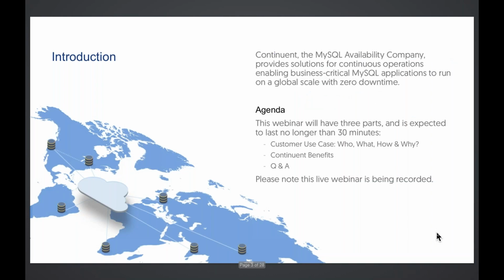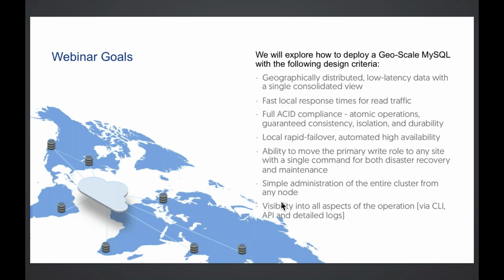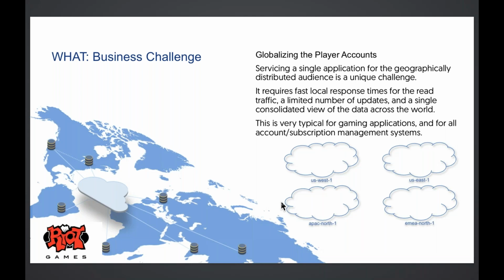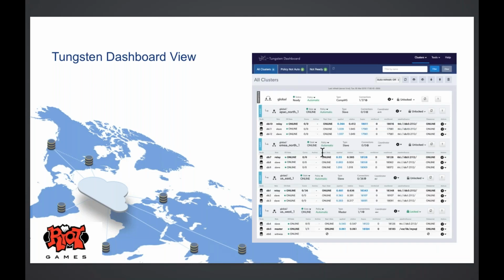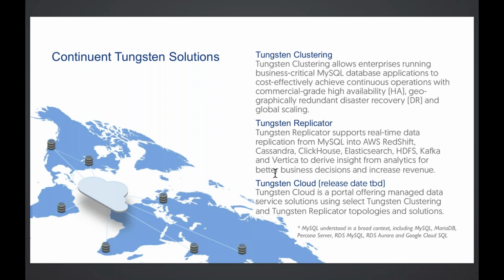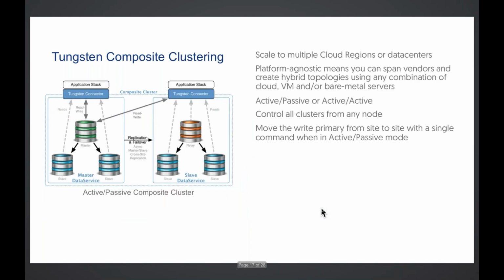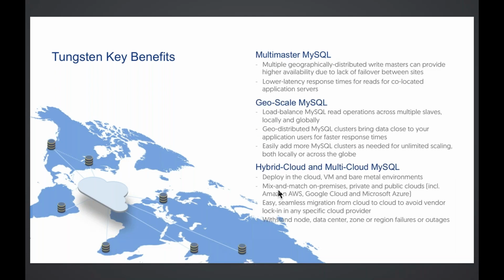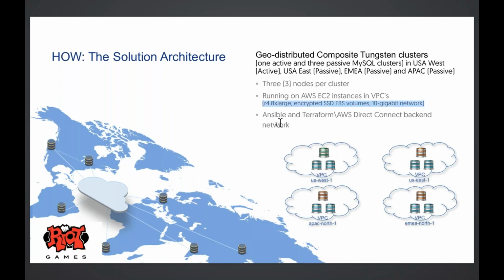Geo Scale MySQL in AWS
Learn how to build a global, multi-region MySQL cloud back-end capable of serving hundreds of millions of online multiplayer game accounts.

In this webinar, you find solutions to the typical business challenges of serving a geographically distributed audience - like Riot Games - with low-latency, fast response times, rapid-failover automated high availability, simple administration, system visibility, and stability.